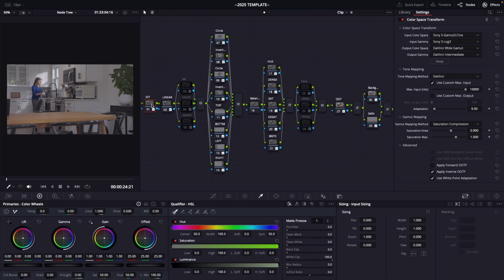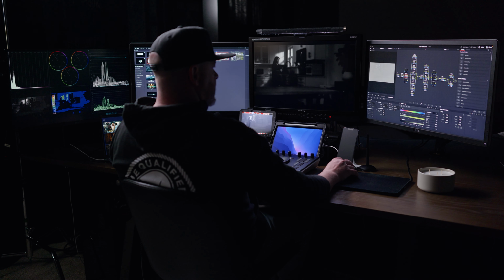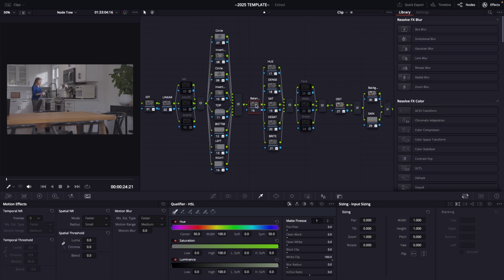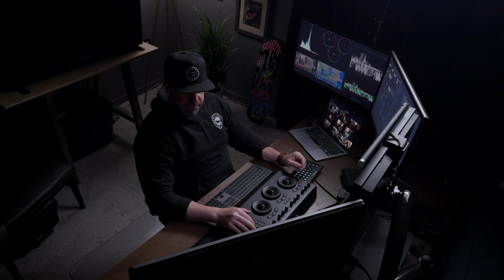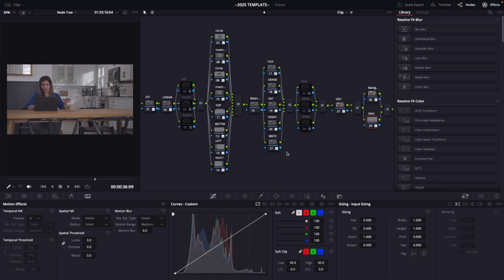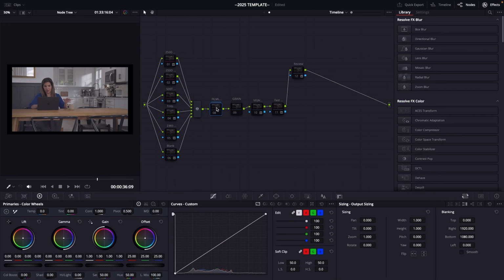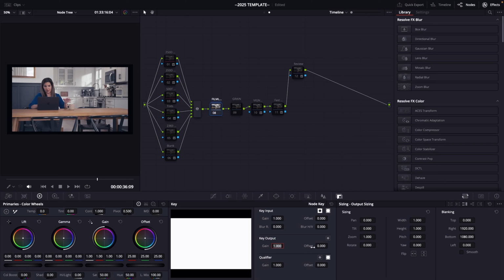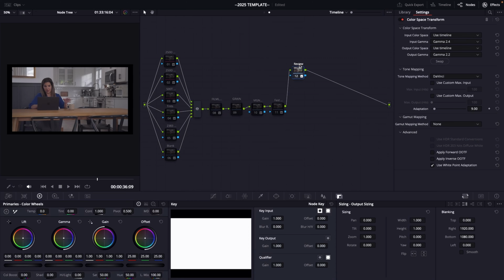No such thing as a perfect node tree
Node trees are tools, not magic bullets.